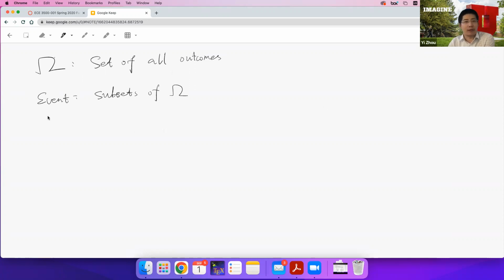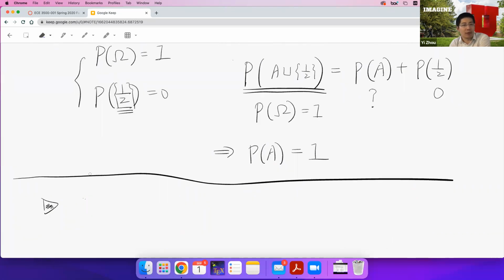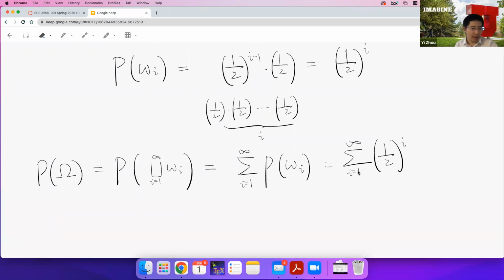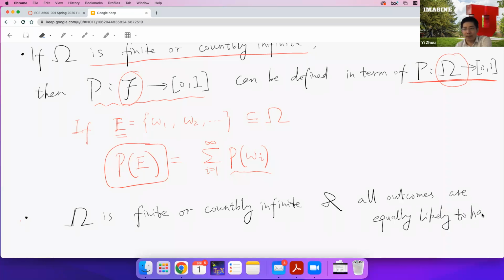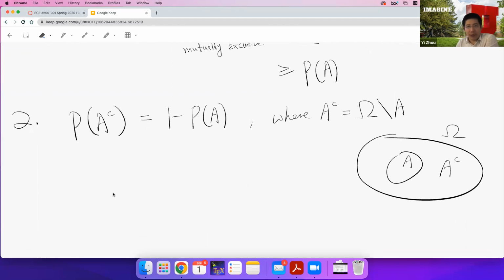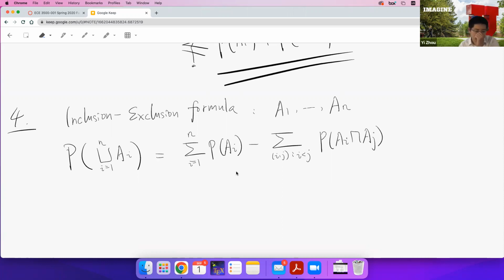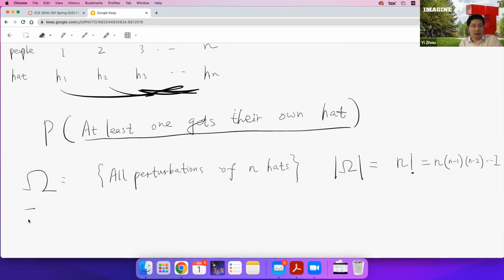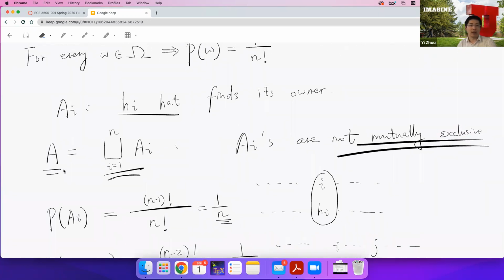Utah ECE 5510 - Lecture 3